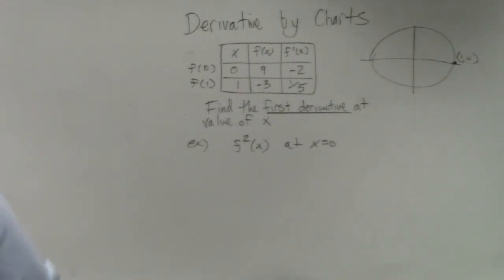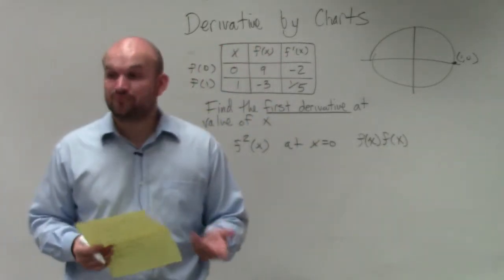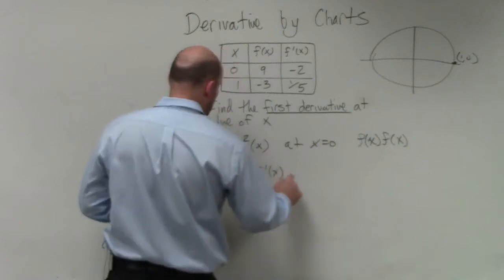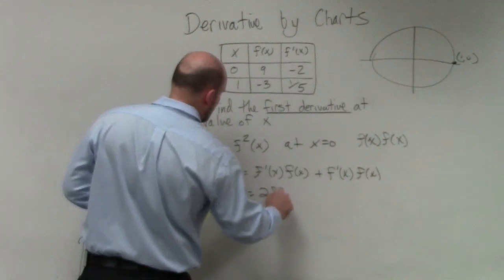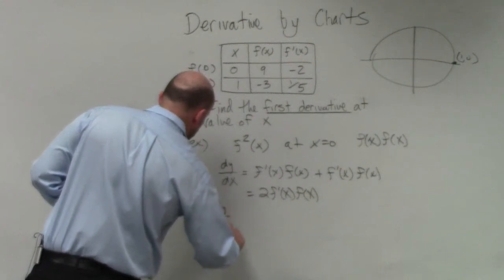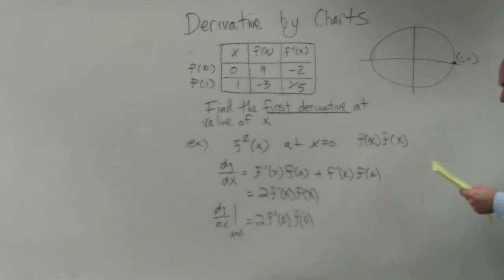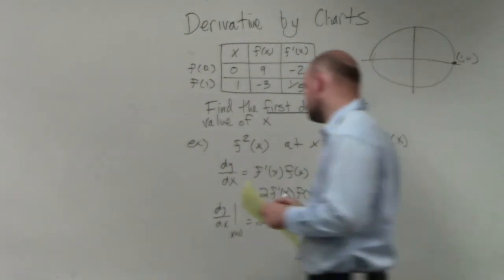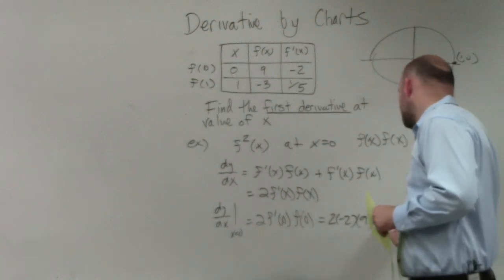How to take the derivative using charts